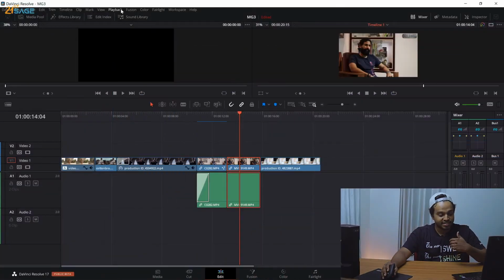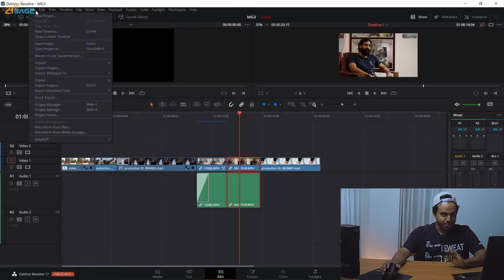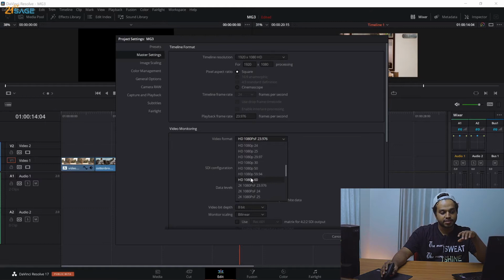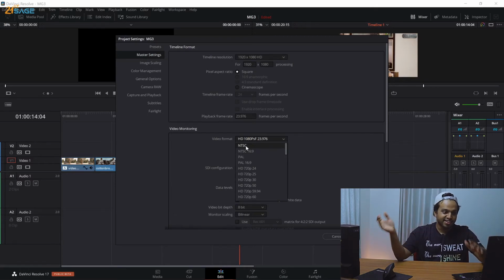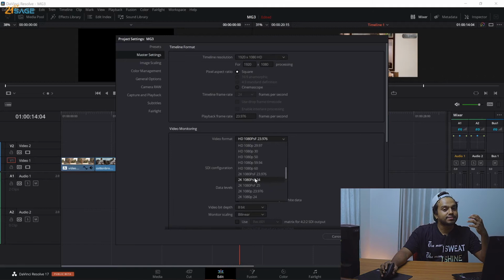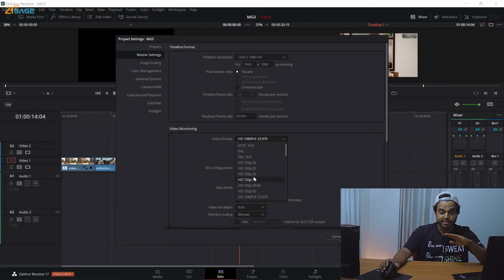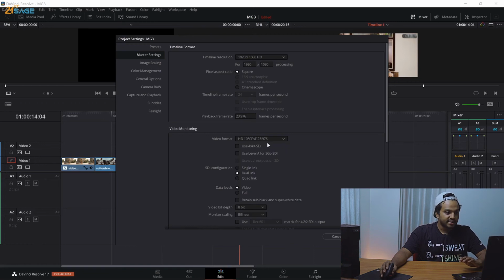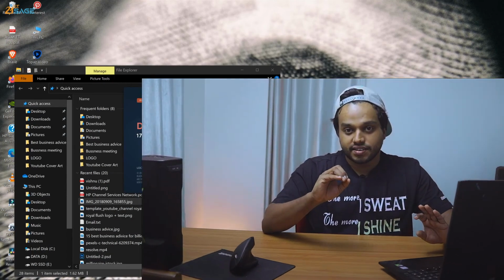RENDER FASTER and make editing10 x faster with SECRET in resolve 17 tutorial || MASTER SETTING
This video is how to change render settings and make Davinci Resolve 17 Video editing Software run 10x faster on your existing system without upgrading it .
Davinci resolve 17 playback , Render Cache, smart, user, none .
In these times of coivid everyone is well aware of power of digital media.
So this channel focuses on how to grab the attention of your customers by using the power of video.
So what are you guys waiting for there are tons of FREE tutorials, concept videos and effect packs in this channel.
Everything you need from shooting the video to marketing it and making money out of it.

By the way guys Davinci resolve 17 beta version is totally free out there buys.
its just one click away that stopping you from expressing your self

learn editing and how to grab the attention of your audience , learn to create and the concepts of editing and i mean from A to Z from this channel.

if you have any suggestions on what kind of tutorials you wanna watch in this channel do comment bellow!!